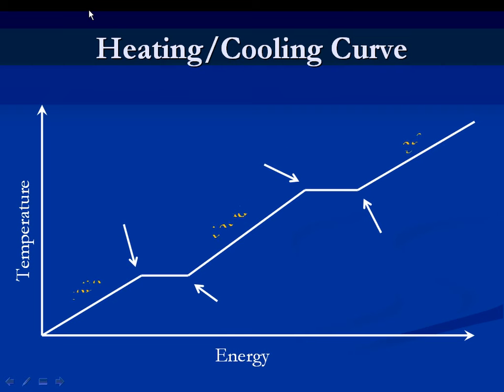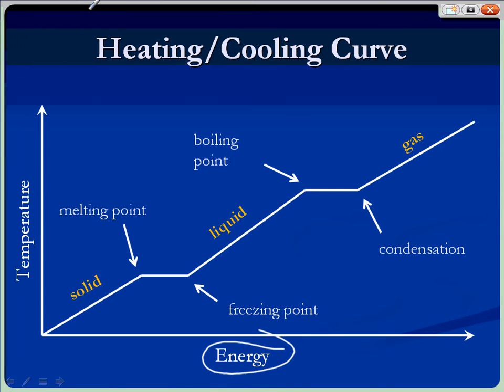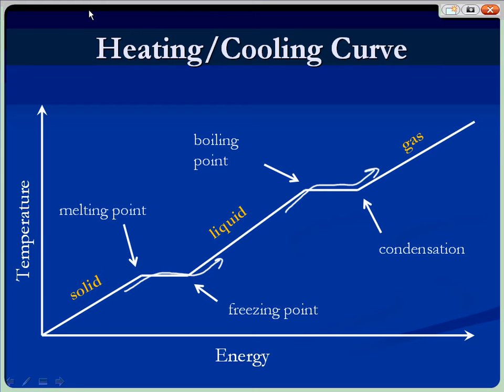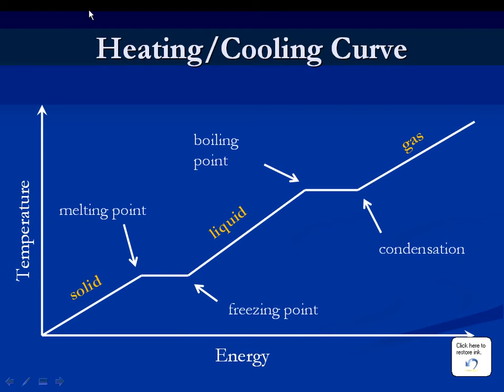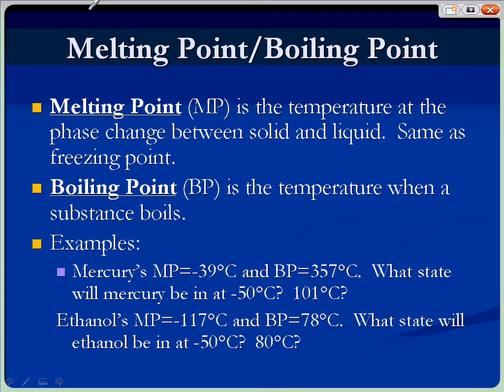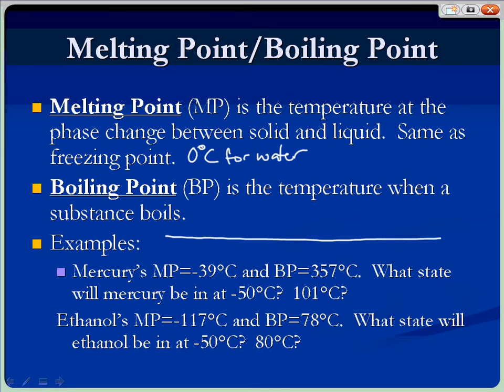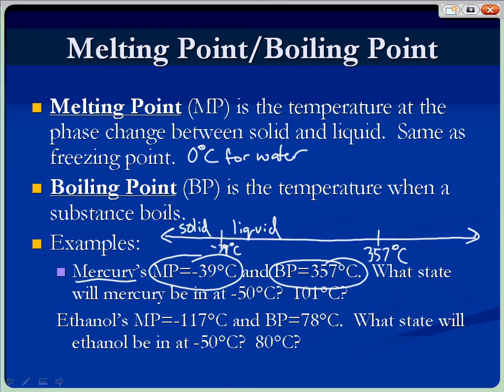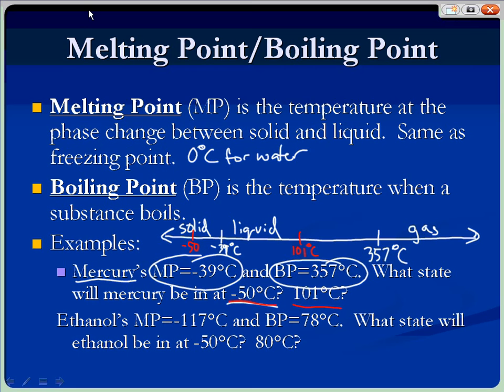States of Matter Part 2